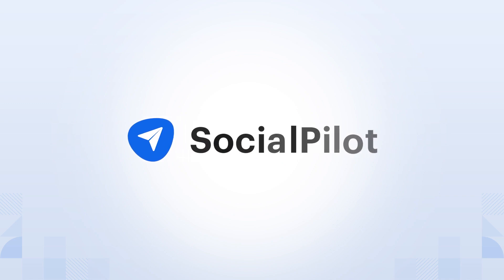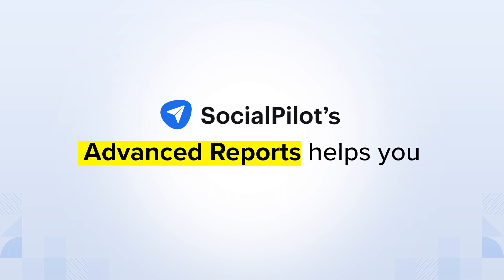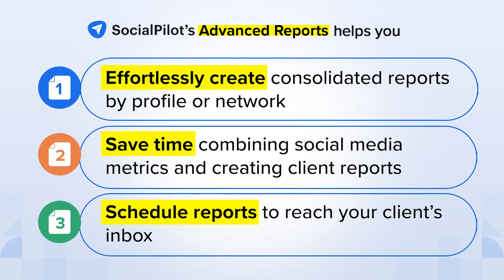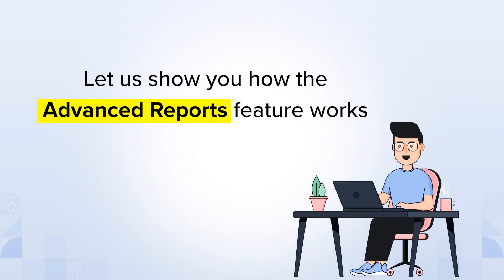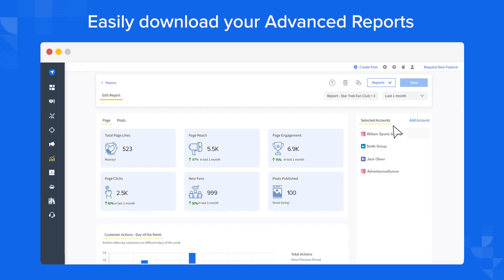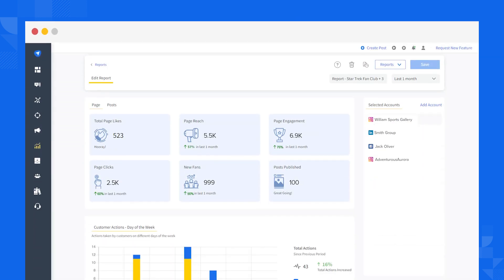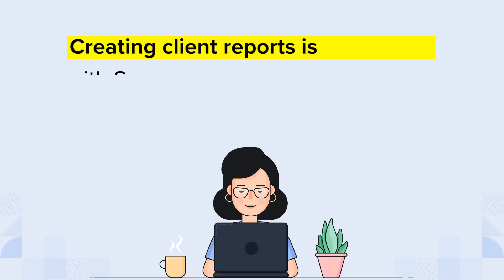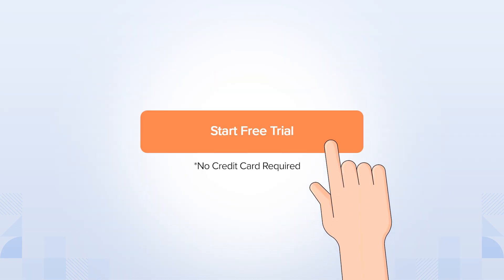Save Hours in Social Media Reporting with SocialPilot’s Advanced Reports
Make social media reporting streamlined and stress-free with SocialPilot’s Advanced Reports. 📃

💫 Say goodbye to manually compiling analytics reports and get consolidated reports for multiple profiles and networks.
💫 Showcase your client’s social media growth at intervals by schedule-sharing these presentation-ready reports.
💫 Edit, save, and manage all your combined analytics reports from one dashboard.
💫 Provide your clients a clutter-free social media reporting experience by customizing the analytics reports for their unique needs.

00:00 About Advanced Reporting
00:27 How to create Advanced Report